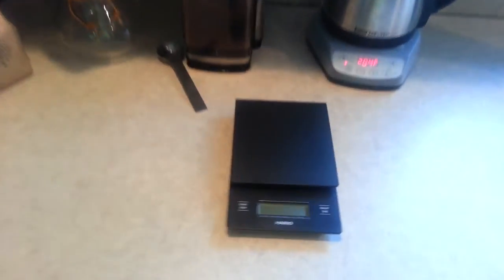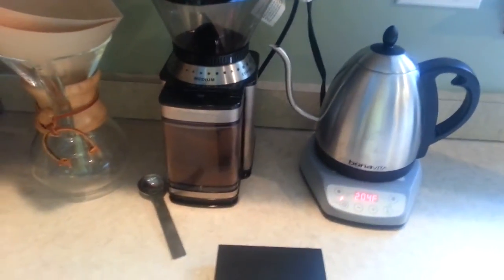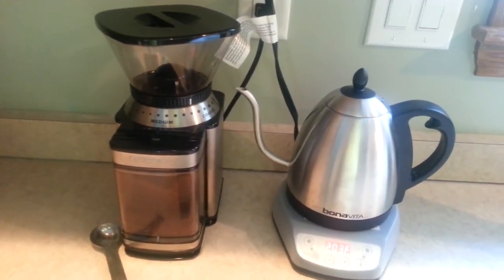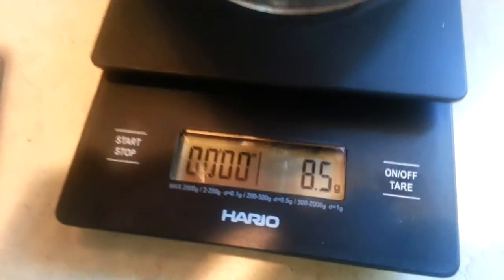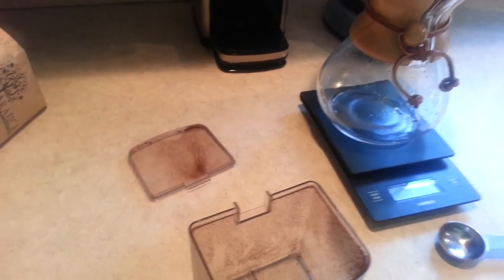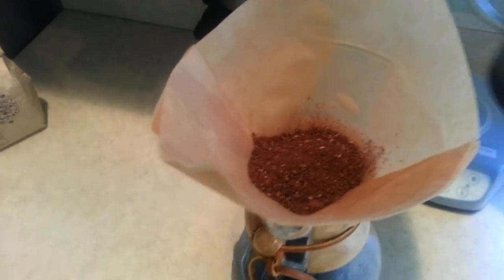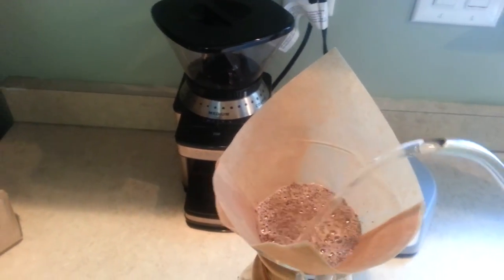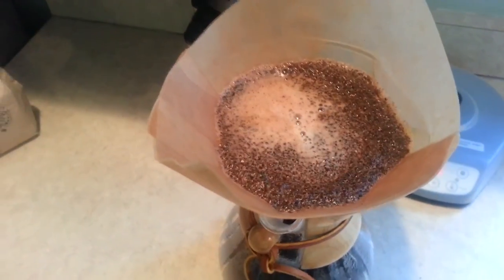Hario Coffee Drip Scale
Review of the Hario Gram Scale for Coffee Brewing.

Hario Scale ($45)

Jennings CJ4000 Scale ($25)